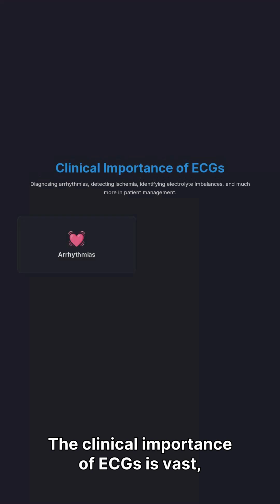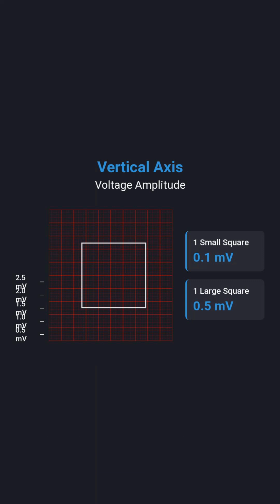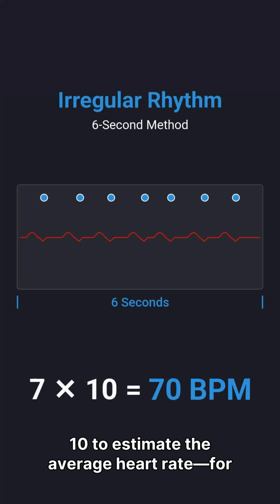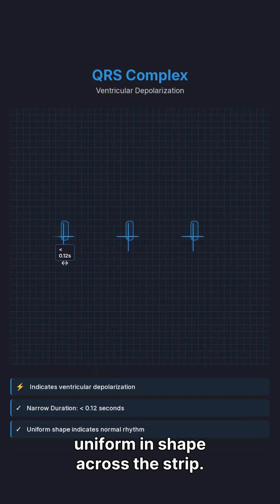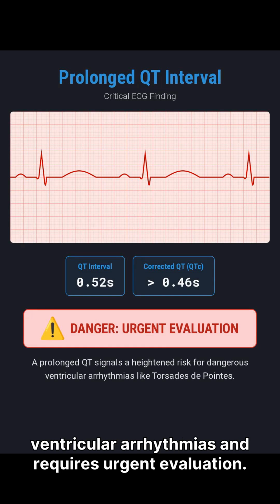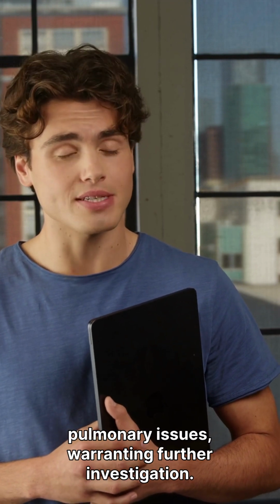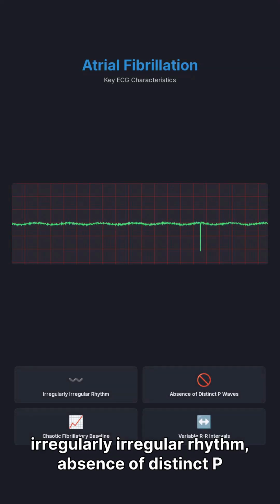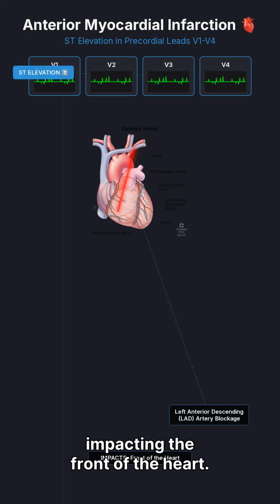ECG Made Easy Mastery your ECG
Mastery your ECG